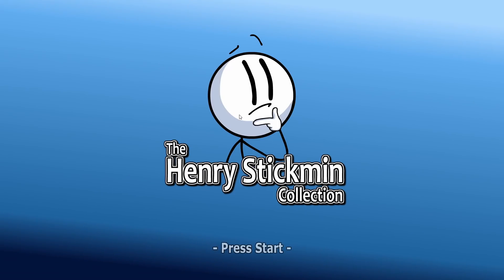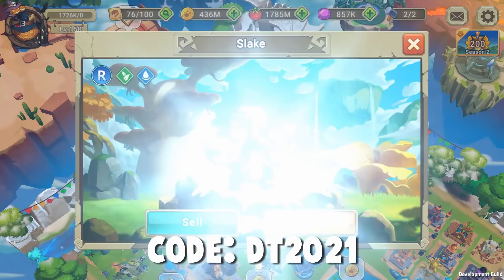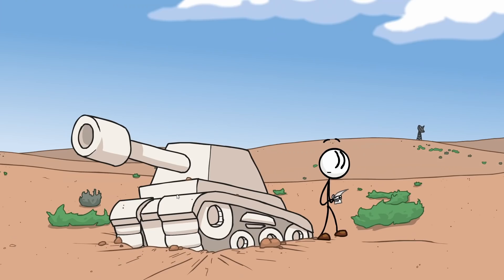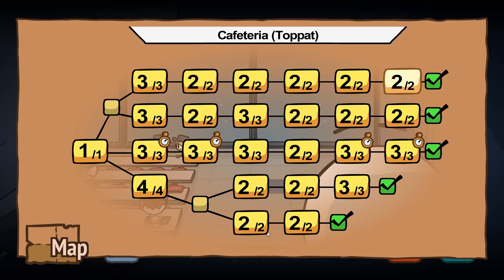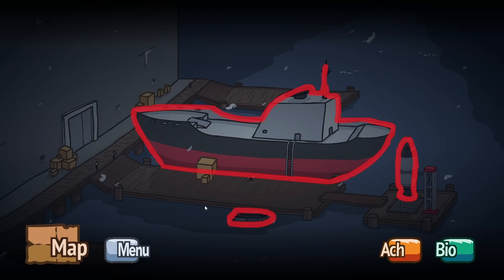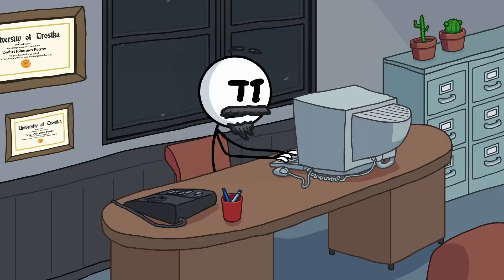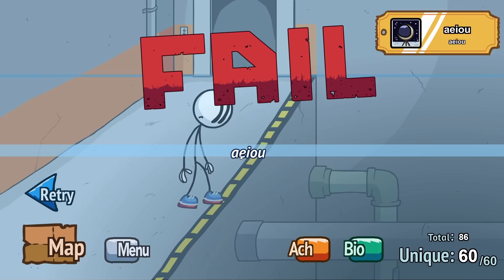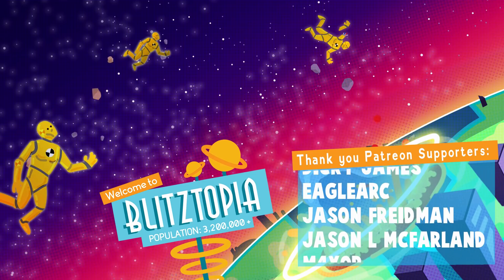I Found MORE SECRET ENDINGS in Henry Stickmin!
Use the code DT2021 to receive 100,000 Gold, 50,000 food a special avatar and more!

Welcome to The Henry Stickmin Collection!

The Henry Stickmin Collection Game Overview:

The Henry Stickmin Collection is a Newgrounds choose-your-own-path classic, reborn and revitalized. This 6-game epic culminates in multiple entirely canon, extremely different endings. Each step of the journey has you choose from options such as a Teleporter or calling in your buddy Charles to help you out. Correct choices will move the story forward, but incorrect choices lead to a fail. If you get to the end on your first try, you’re doing it wrong. Failing is half the fun.

The Henry Stickmin Collection Gameplay Features:

The Henry Stickmin games have seen some good times on the internet, but age has not been kind. Breaking the Bank has been completely reanimated from scratch. Escaping the Prison, Stealing the Diamond, Infiltrating the Airship and Fleeing the Complex have all had their backgrounds and sound effects redone!

The Henry Stickmin Grand Finale:
A final game, Completing the Mission, is is featured in this collection. It's brand new, never before seen online! Cap off the series with a game 3x bigger than any of the previous games in the series.